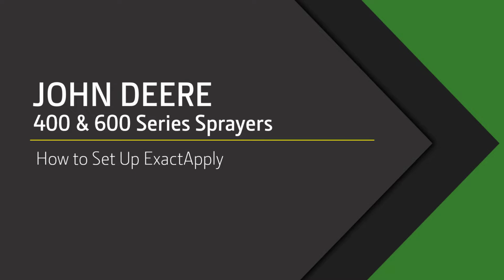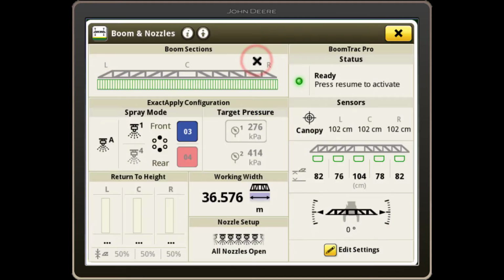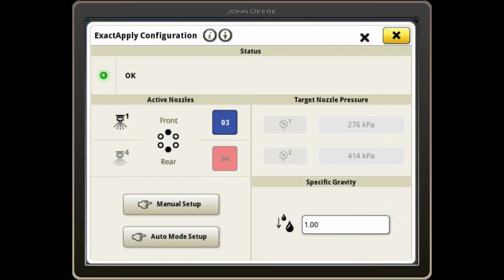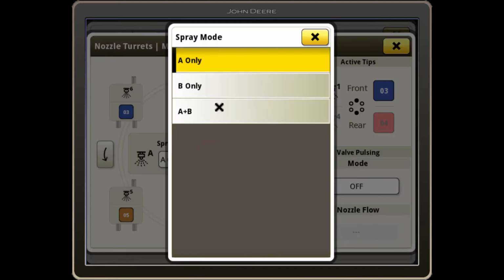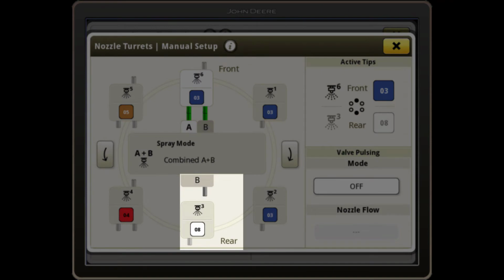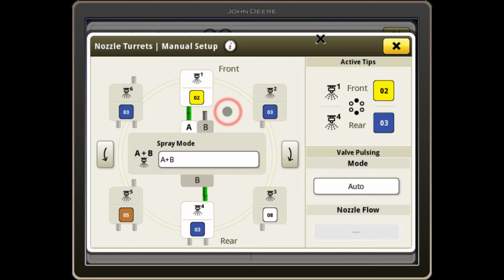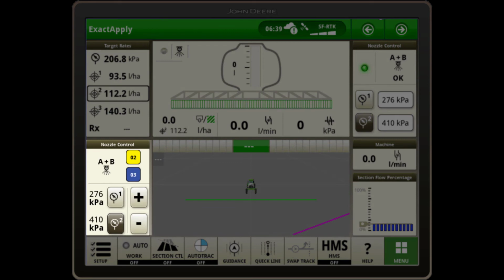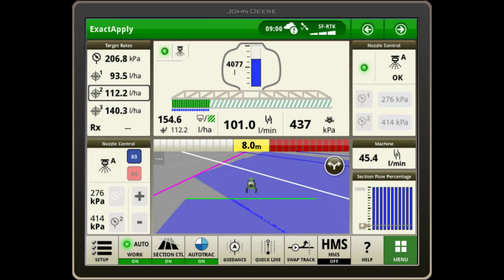How To Set Up ExactApply™ on your 400 & 600 Series Sprayer | John Deere Operations Center™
Find out how to set up and navigate the ExactApply nozzle control system on your 400 and 600 Series Self-Propelled Sprayer to achieve precise droplet and rate control giving savings of up to 5% in chemical usage*. This video also covers individual nozzle control, Turn Compensation and setting a target pressure.

*Based on tank-level sensor values taken at a steady state